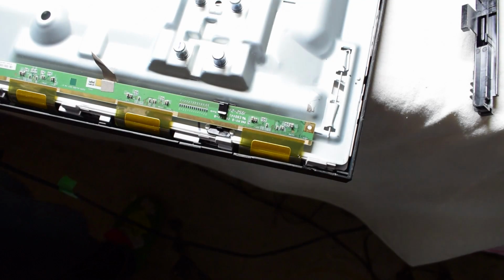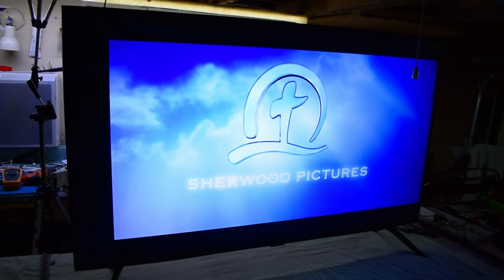Easy fix! LED TV Panel Repair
Your tv panel has a short you can fix it with tape or if that does not work then try to remove the ribbon cable from one side to see if the short goes away.